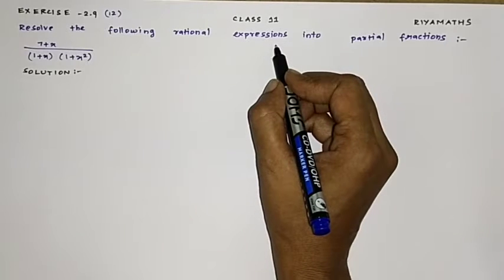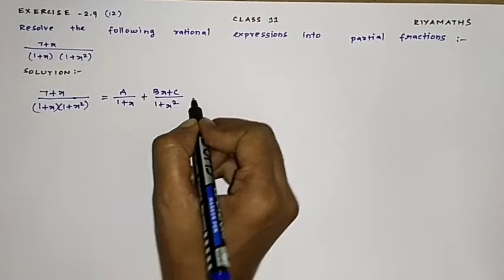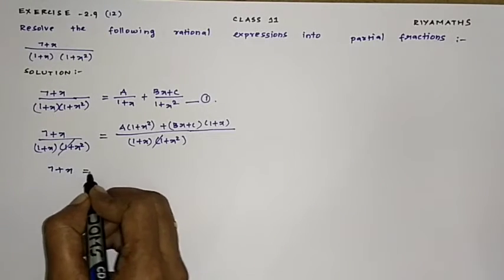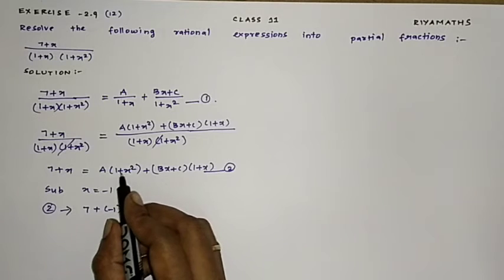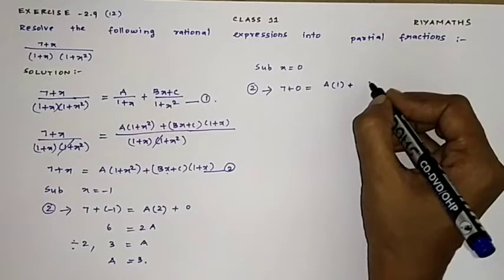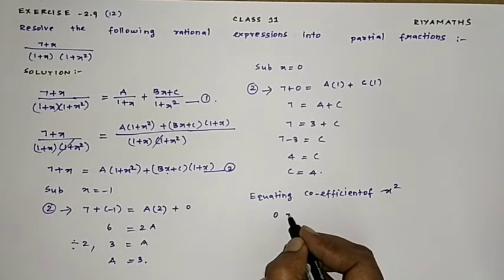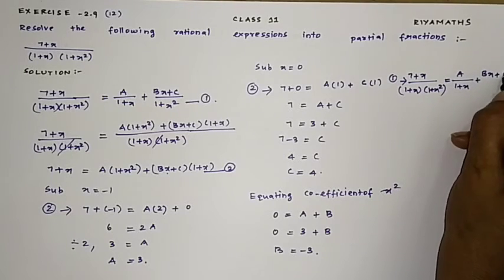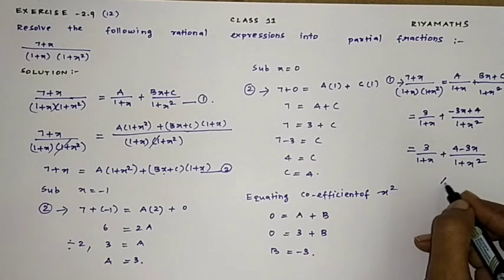Exercise 2.9|Question:12|Class11,Maths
Class 11
Mathematics